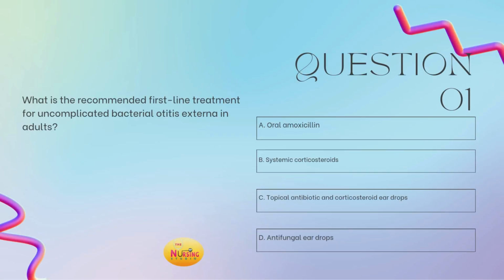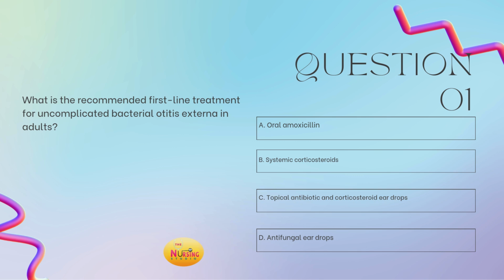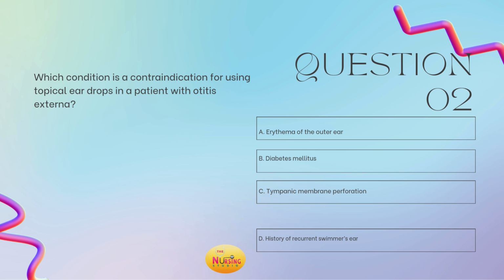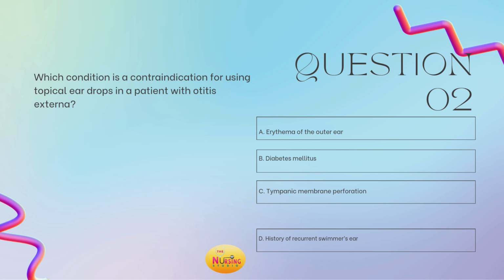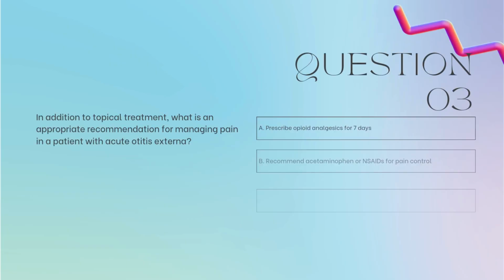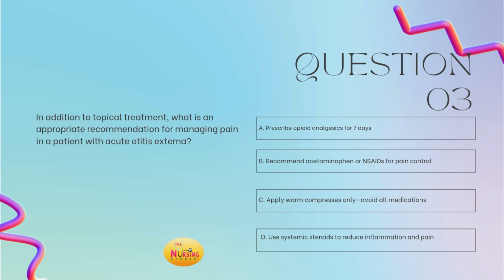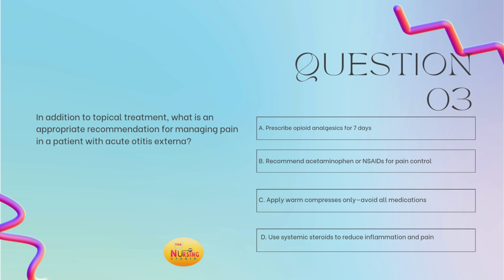Pharm Series: EENT Question Part 1 for Nurse Practitioner Board Preparation. ANCC/AANP (Day 131)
Pharmacology Practice Questions and Rationales for Nurse Practitioner Board Success.